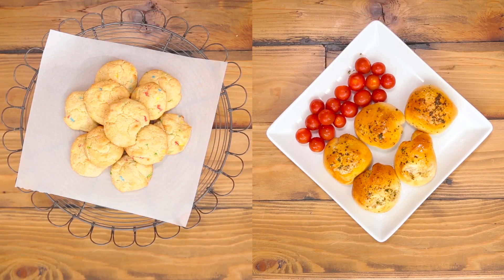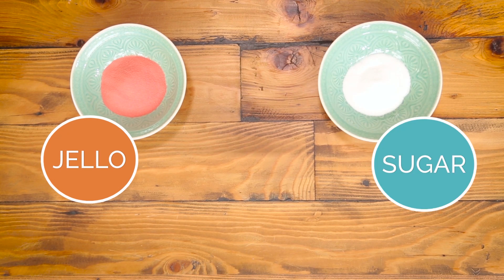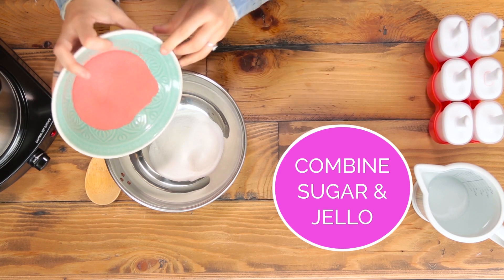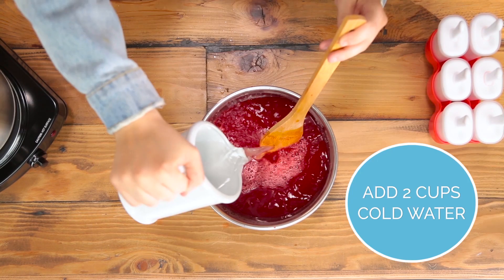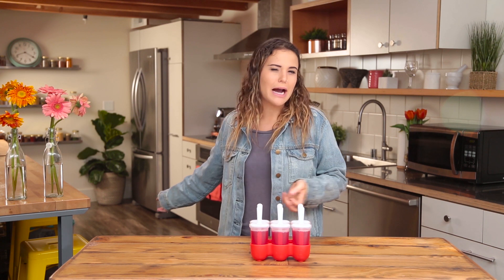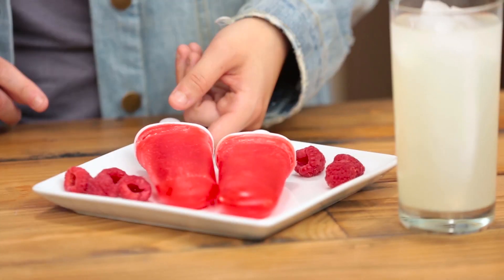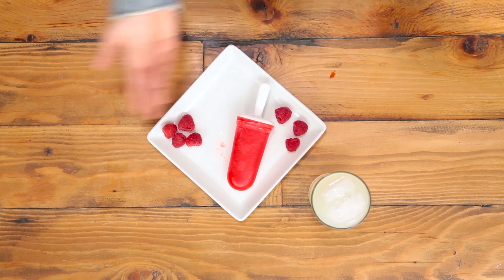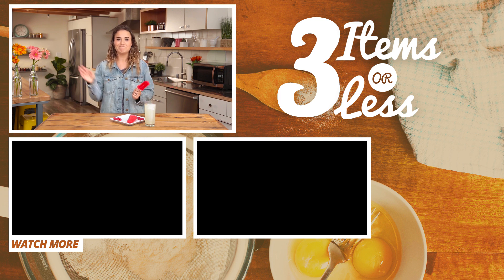3 Ingredient JELLO POPSICLES?! | 3 Items Or Less w/ Ayydubs!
Ayydubs makes the most delicious Jello Popsicles using only 3 ingredients.

→ follow AwesomenessTV! ←